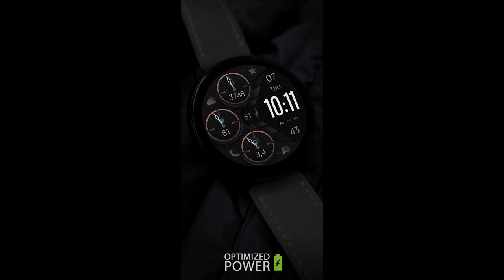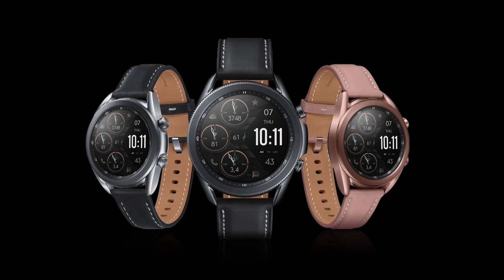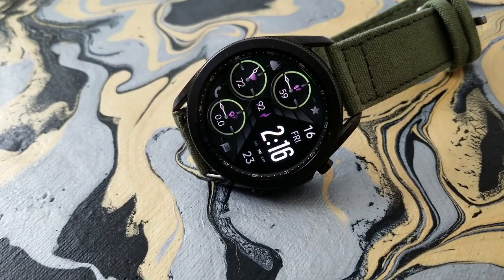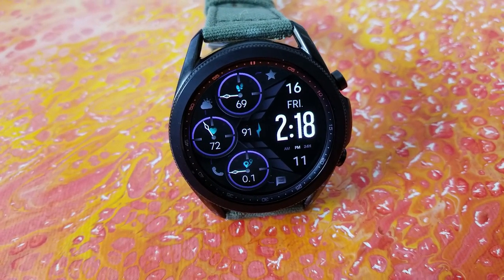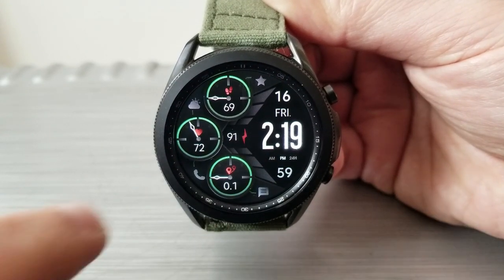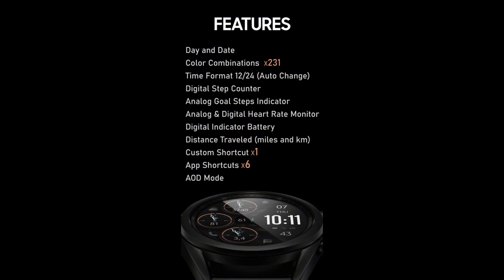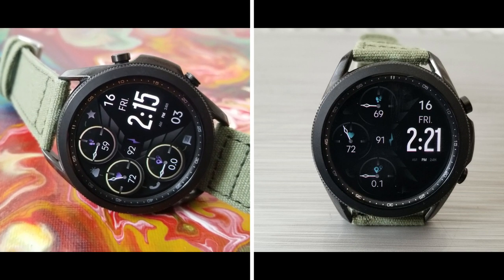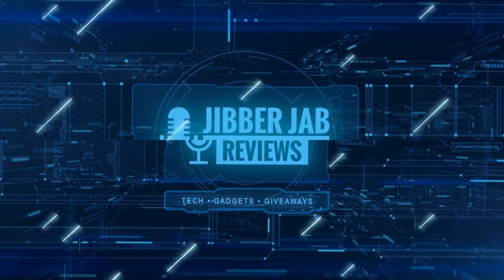Coupon Giveaway! Samsung Galaxy Watch 3 Watch Face by Monkey's Dream - Jibber Jab Reviews!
30 coupons per COUNTRY will be given away via our code generator tool!  This is a sporty and all digital watch face that is informative and colourful!  Hurry, codes will go fast!

Plus there is a sale on right now whereby you can even purchase this at a HUGE discount!  Enjoy!

Samsung Watchfaces
Smartwatch